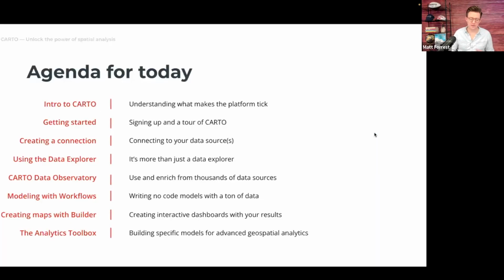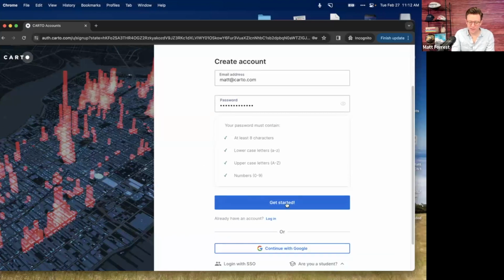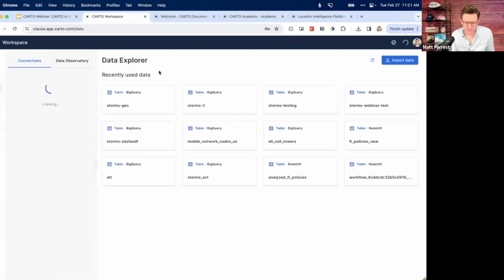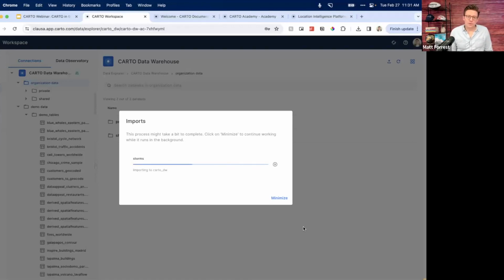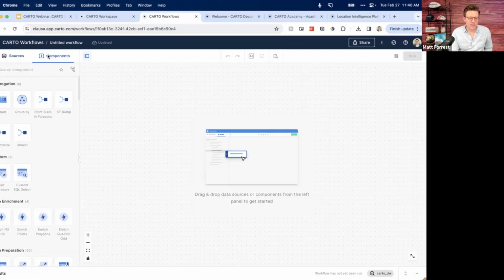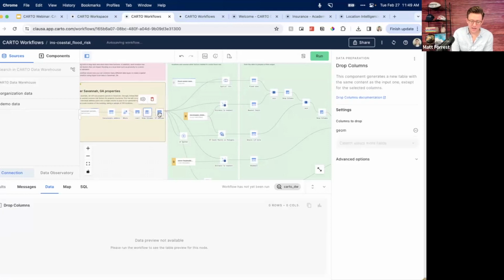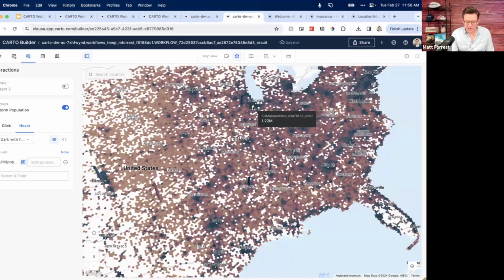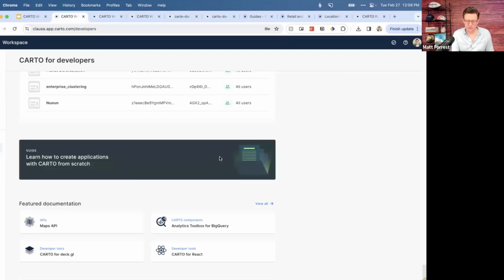Discover CARTO in 60 Minutes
Whether you're a beginner or an experienced GIS professional, this demo webinar is tailored to provide you with practical insights and skills to leverage CARTO effectively.

Join Matt Forrest, Field CTO at CARTO, for a hands-on guided tour designed to equip you with everything you need to discover the full spectrum of CARTO's features.

Chapters
0:00 Intro to CARTO
7:10 Getting started
13:48 Creating a connection
18:46 Using the Data Explorer
32:06 CARTO Data Observatory
36:25 Modeling with Workflows
50:05 Creating maps with Builder
1:00:20 The Analytics Toolbox